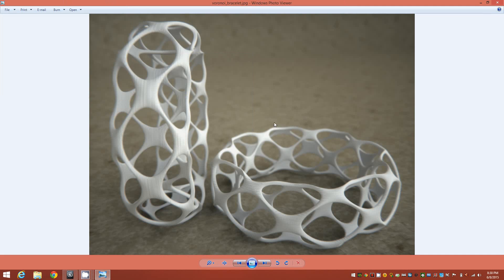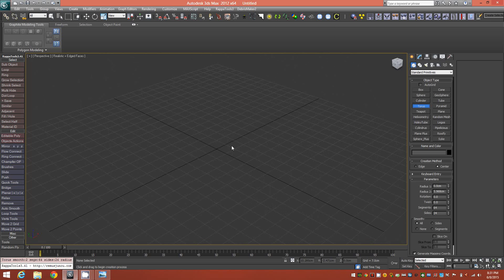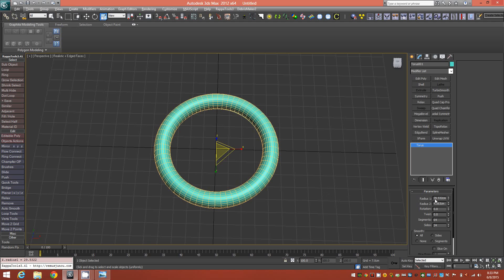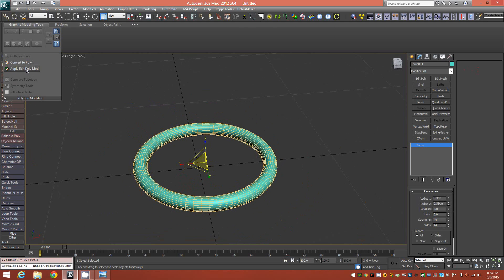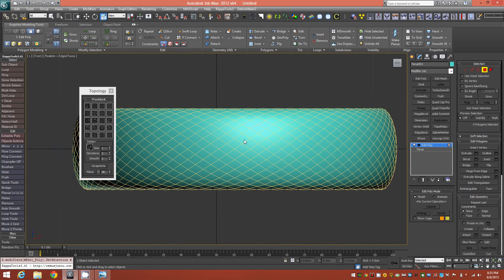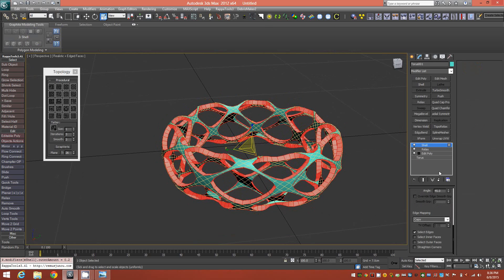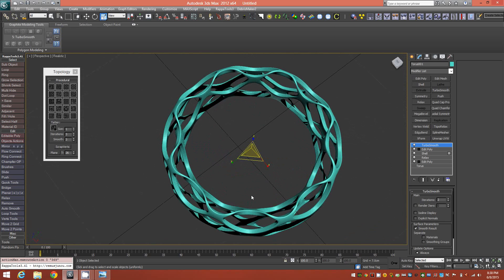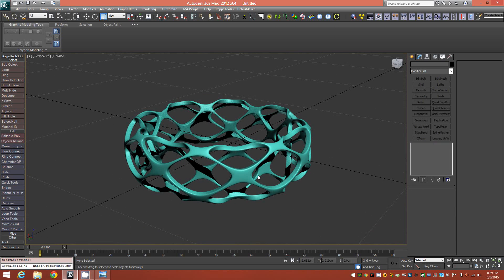3d Tutorial | Voronoi Style Bracelet | 3dsmax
In this tutorial, I'll show you how to model a voronoi-style bangle bracelet; suitable for use as either a high quality digital prop, or real-world 3d print, using basic polygonal modeling strategies in 3dsmax.  Hope you enjoy!  PLEASE NOTE:  I do not recommend this model if you are new to 3d printing, or just starting out.  There are areas in this model that may require supports or extra thickness if using certain material types.  Try one of my other tutorials first, if you would like to get your toes wet in 3d printing with one of these models.